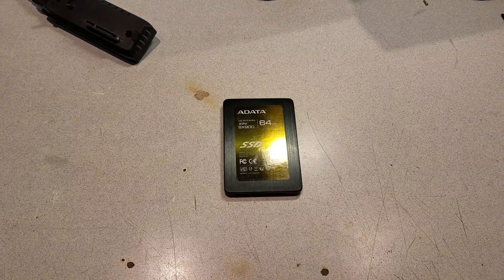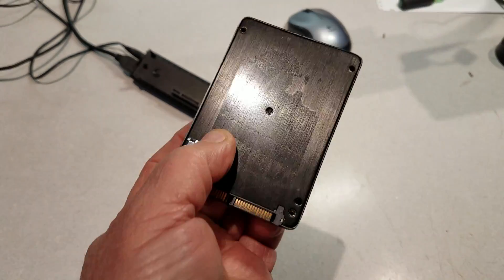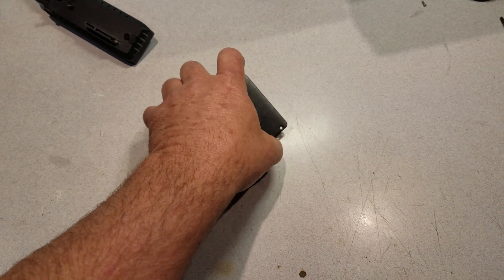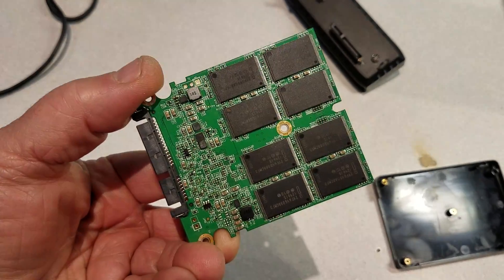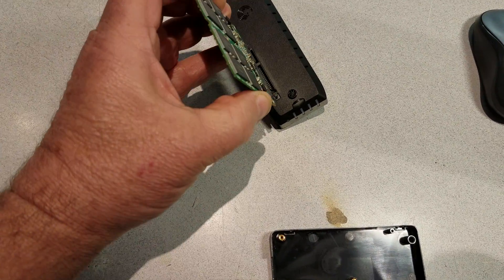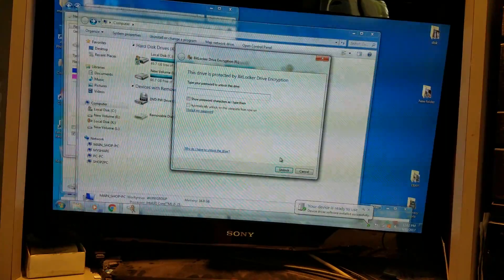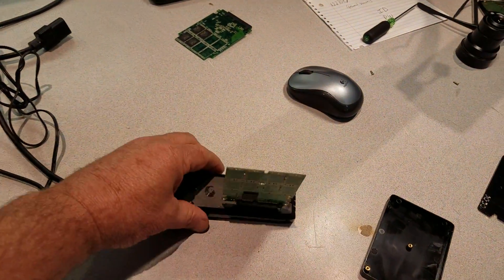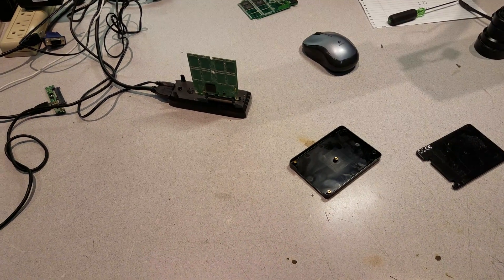Solid state hard drive repair and data recovery